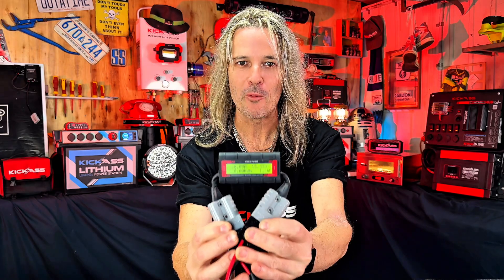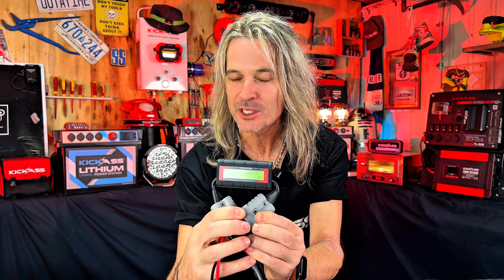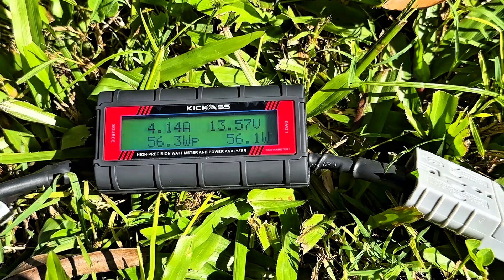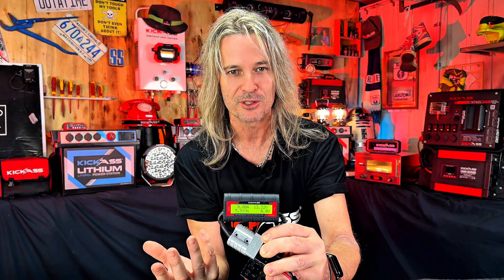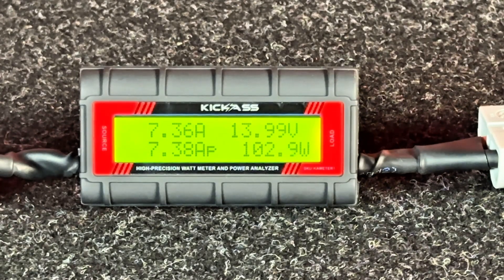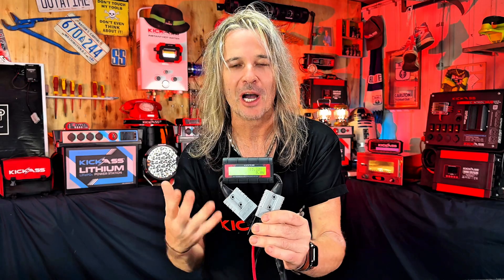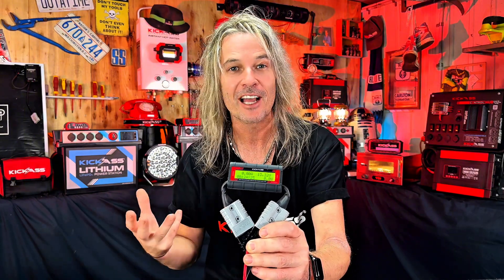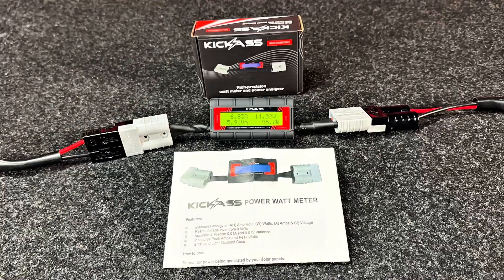KickAss Digital DC Watt Meter for Portable 12V Solar Panels with Anderson Connection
Measure the charge output from your solar panels or the draw from your 12V fridge. This portable meter is Anderson-compatible, and provides real time readings.

- Real Time Voltage & Current Display
- Accumulative & Peak Readings
- Hands-Free Monitoring
- Back-Lit Display
- Anderson Connections